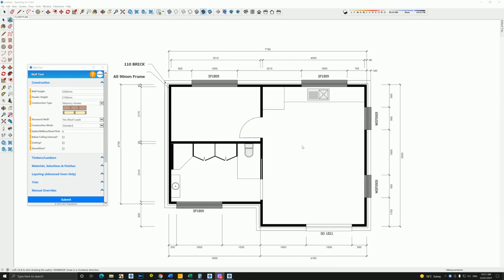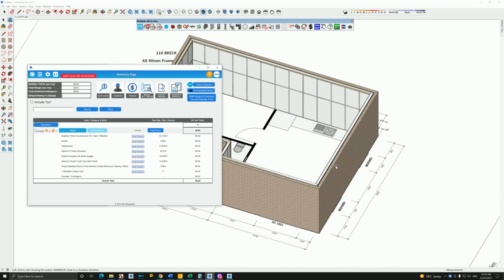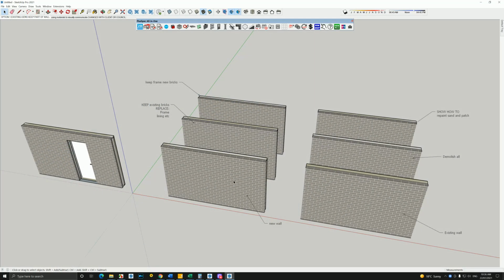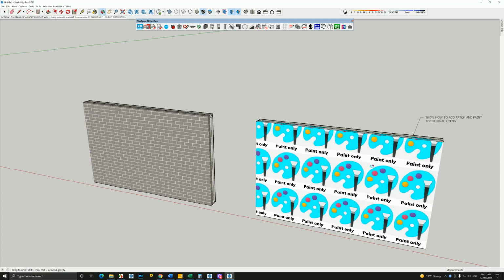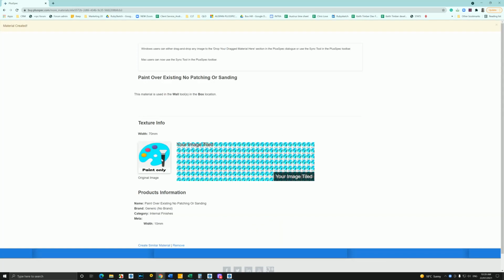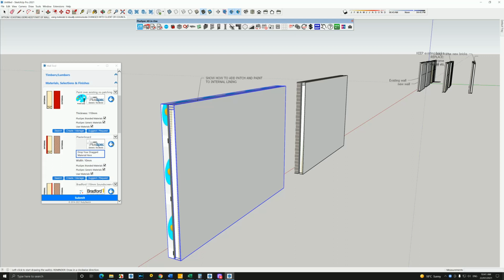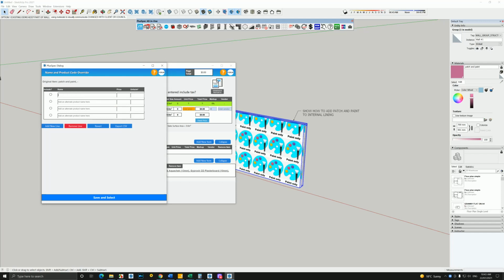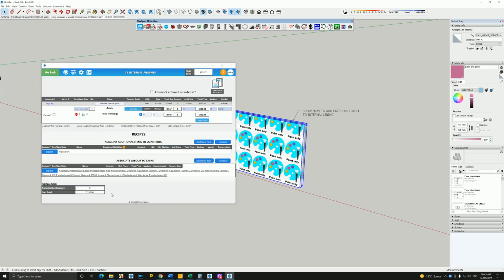Extensions Renovations Additions Estimating & Visualising in PlusSpec PlusDesignBuild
Extension and renovation/remodelling work can be difficult to quote and communicating exactly what you will be delivering with clients is the key to winning the job and being accurate.
This how-to tutorial shows you how to include and exclude items in a PlusDesignBuild BIM model and how to break down walls into finer detail.